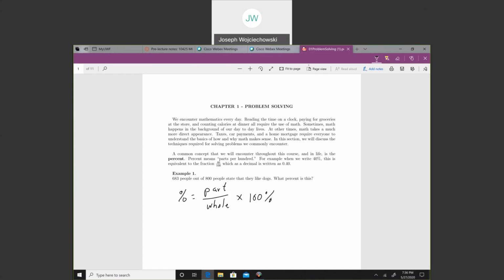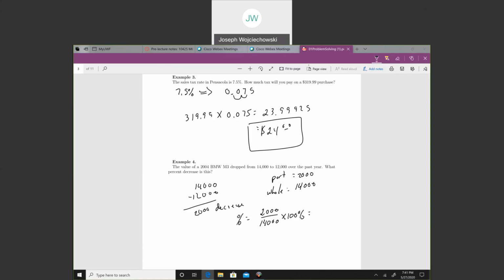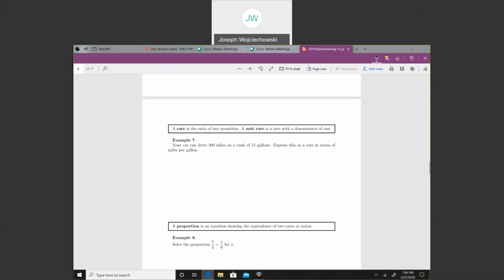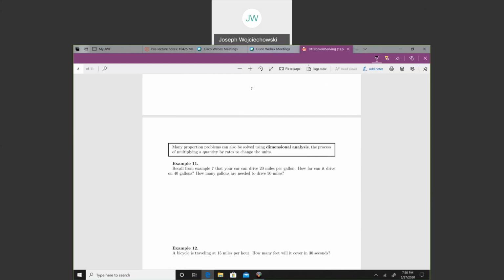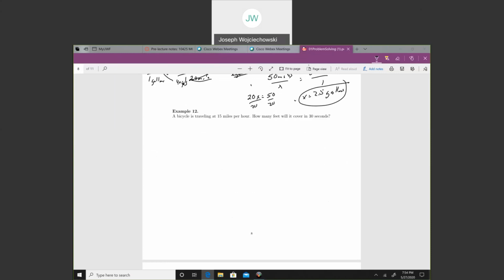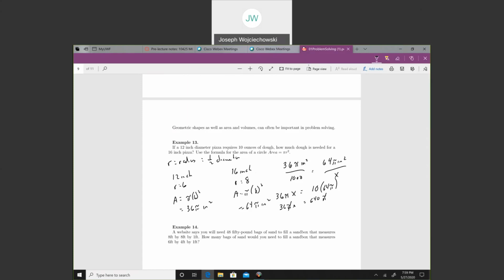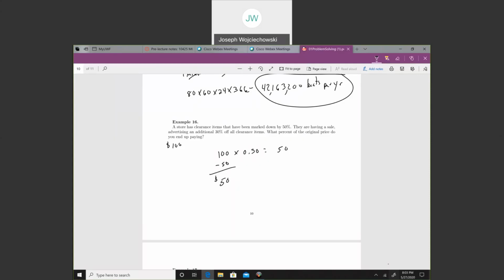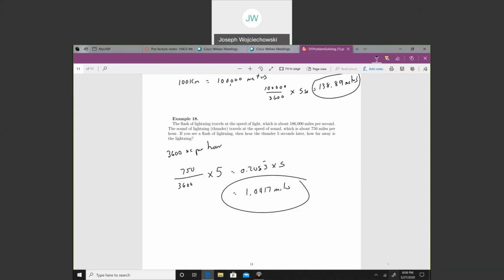MGF 1106 Problem Solving